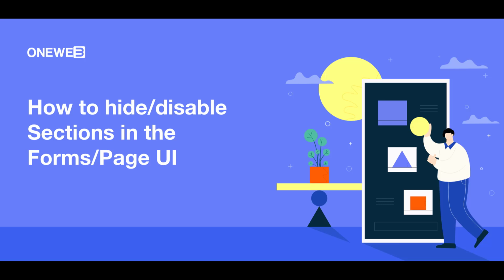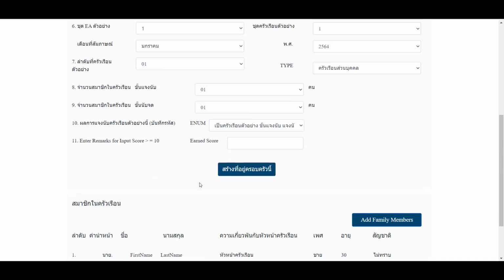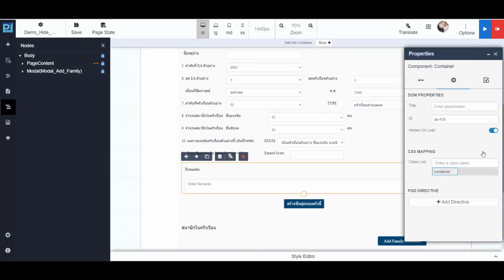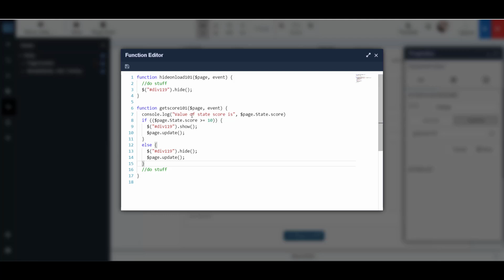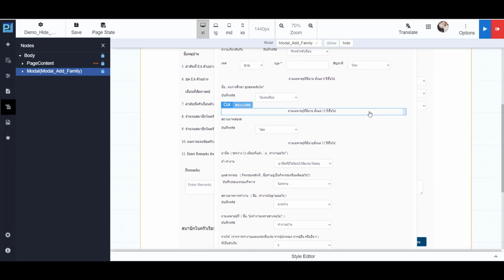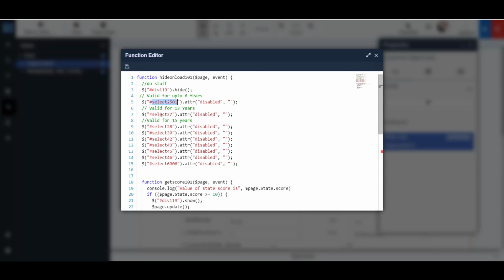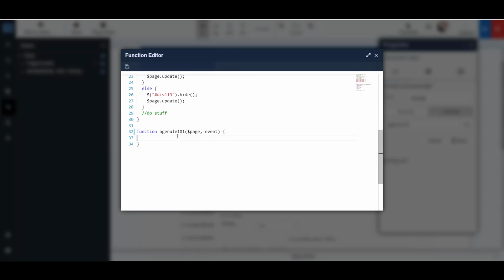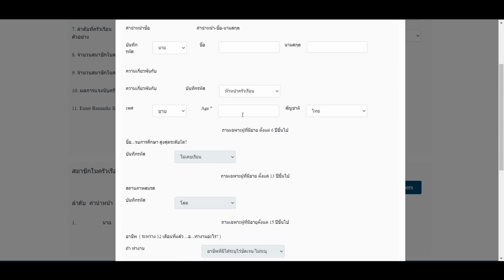How to hide or disable sections in the form Page UI